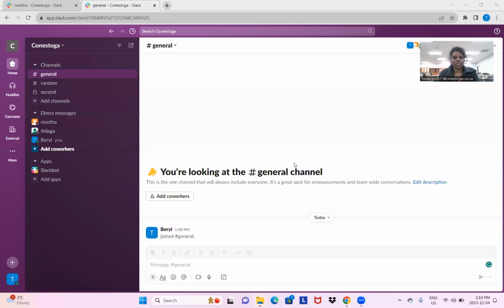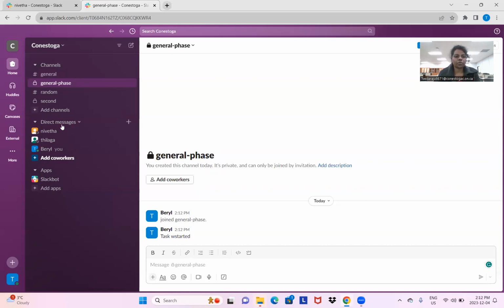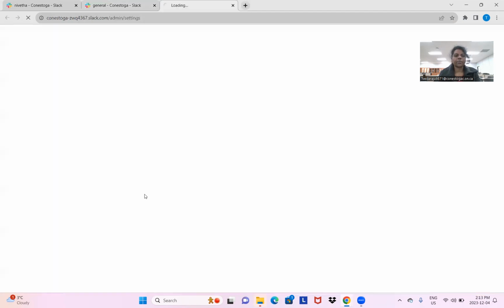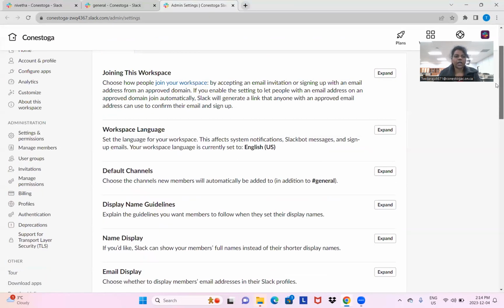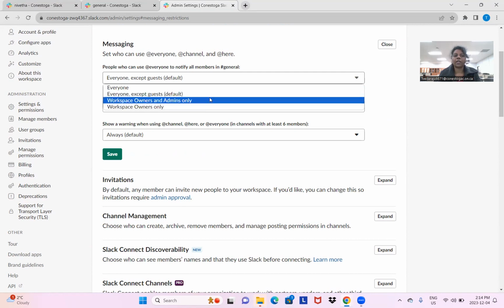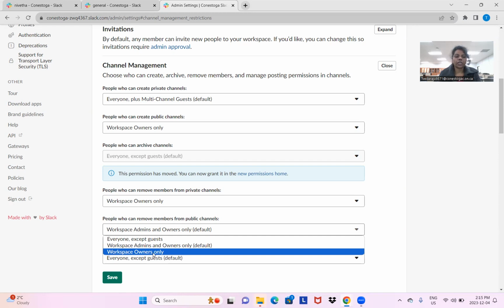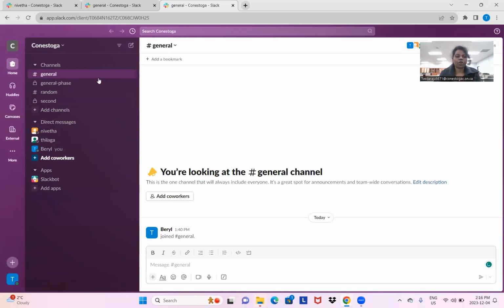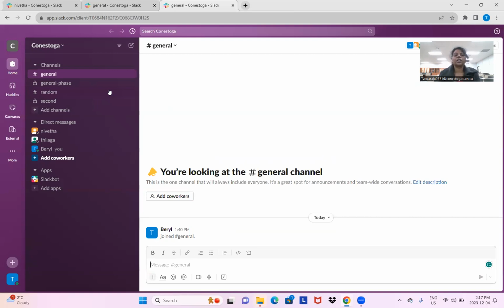Slack - Project Management Tool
Slack helps keep information clear and visible, so even the tiniest deliverables aren't missed. Share documents or files in project channels so even new hires have the information they need to move work forward. In a simulated Slack channel, a project manager assigns tasks and shares a Google spreadsheet with team members.